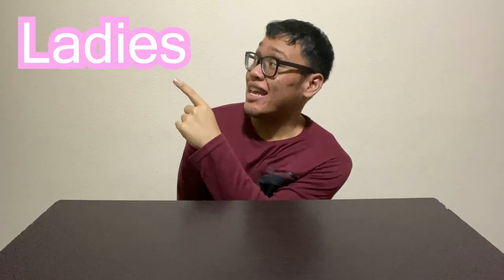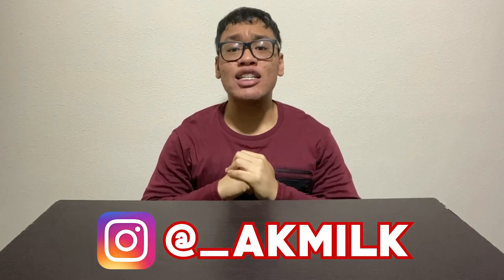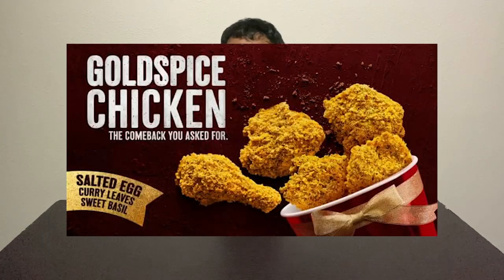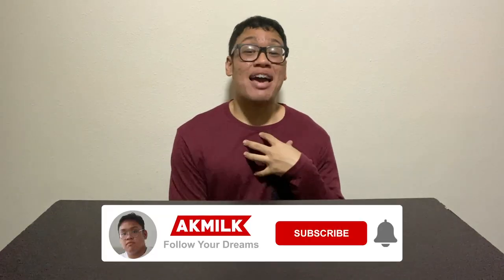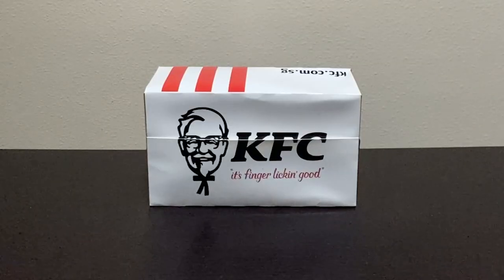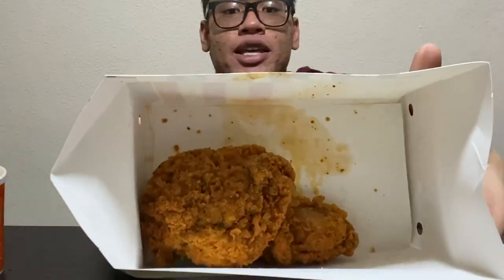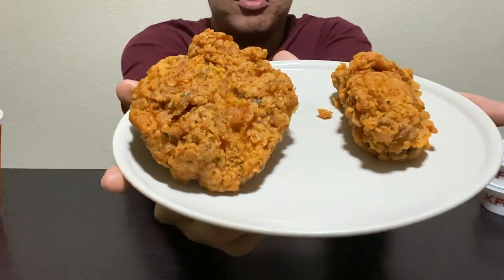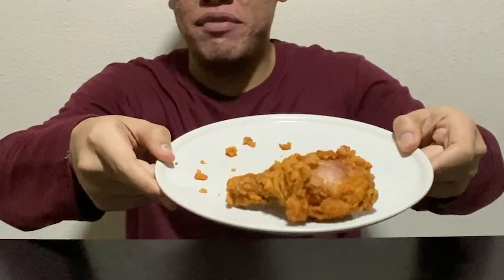GOLDEN NEW YEAR!! KFC GOLDSPICE CHICKEN | Watch me Eat Food Review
Just in time for the Lunar New Year, KFC brought back this GOLDSPICE CHICKEN for me to review. Watch me EAT!

Amazing Music by my dude, SAD PUPPY:
►Sad Puppy - Time of My Life